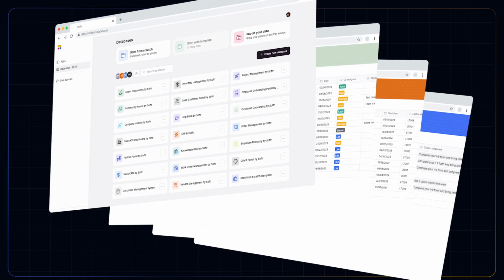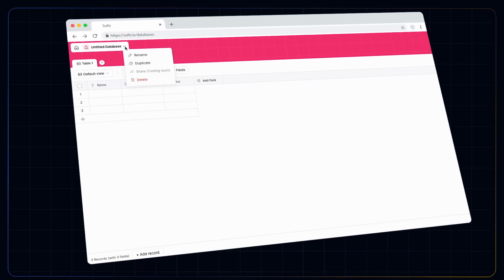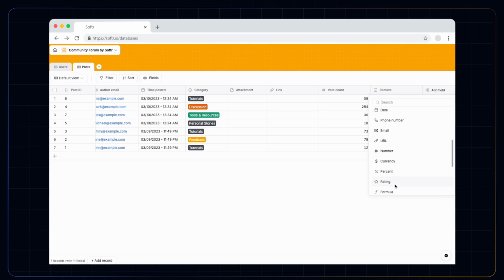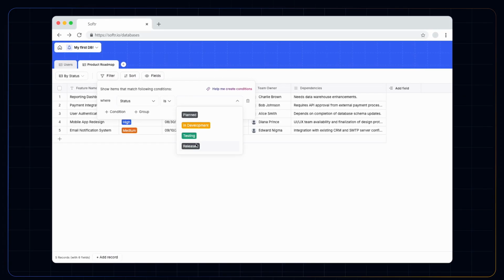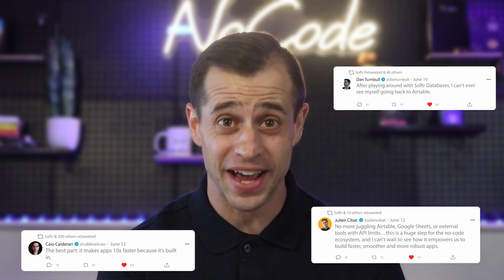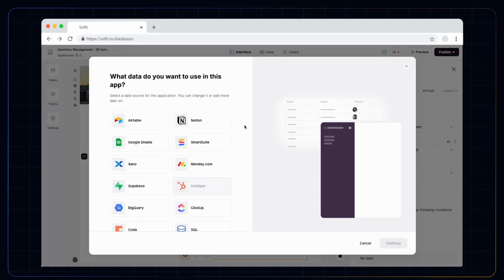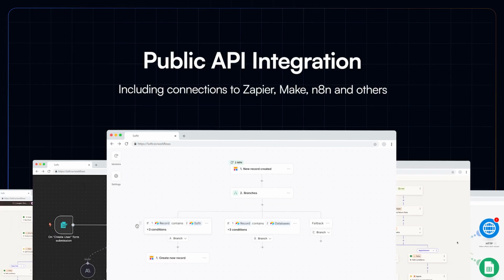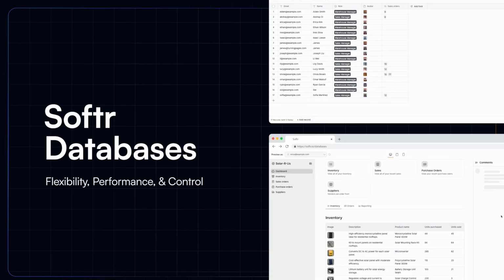Introducing Softr Databases: Build and Manage Data Effortlessly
Softr Databases brings a native, relational database straight into your Softr apps—so you skip API limits, sync delays, and speed issues altogether. Spin up your schema in seconds: import a CSV, paste data, or ask our AI to generate tables and sample records for you. Add linked records, custom views, and smart field types, then invite teammates to collaborate in real time at no extra cost.

Your app stays lightning-fast and always in sync, even when you blend Softr data with Airtable, Notion, Google Sheets, and other sources. Start from a ready-made template, launch a live app in minutes, and connect to external systems with upcoming integrations. Whether you’re building an internal tool, client portal, CRM, or project tracker, everything—data and UI—lives in one place: Softr.

⏰ TIMESTAMPS:
00:17 Setting Up Your Softr Database
00:34 Collaboration Features
00:49 App Integration and Performance
01:07 Combining Data Sources
01:18 Templates and External Integrations
01:34 Versatility and Flexibility
01:48 Conclusion and Call to Action